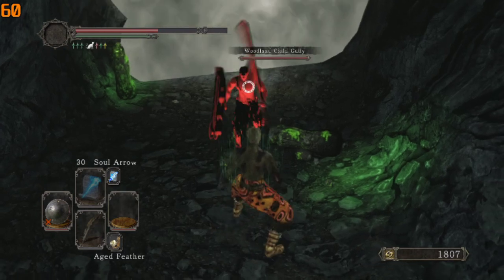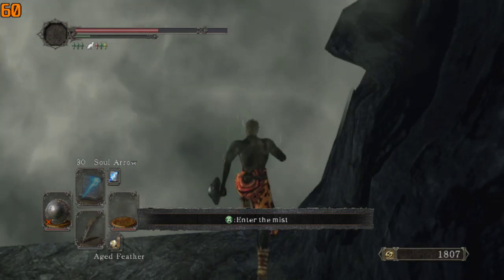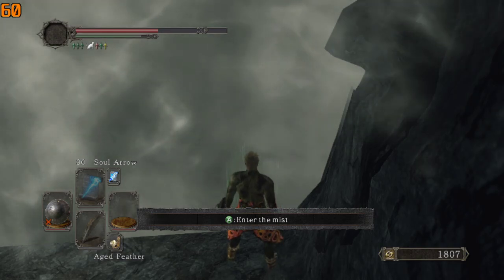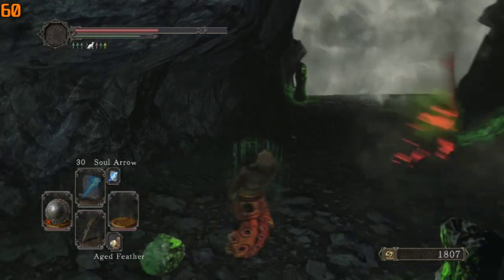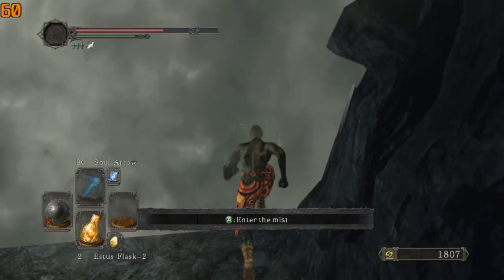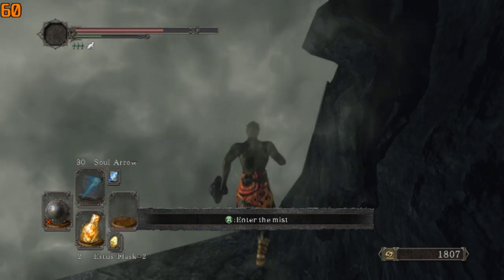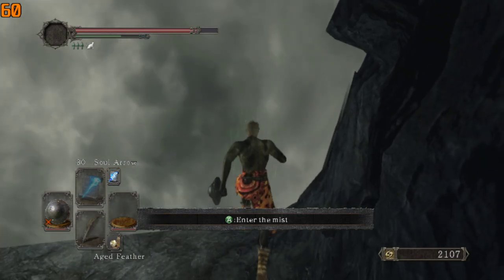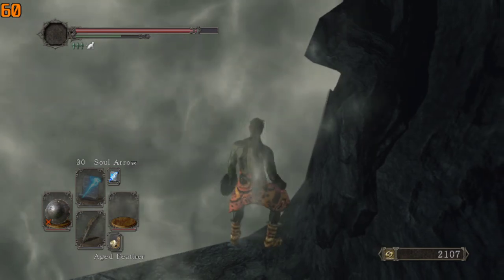rotten skip tutorial 7end